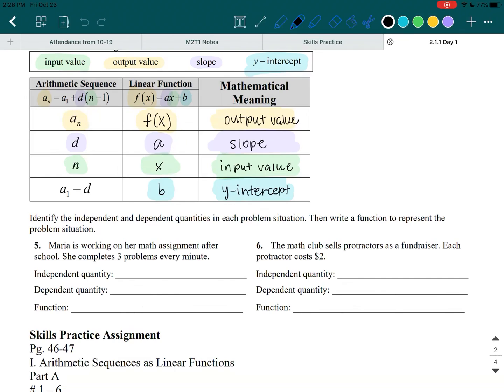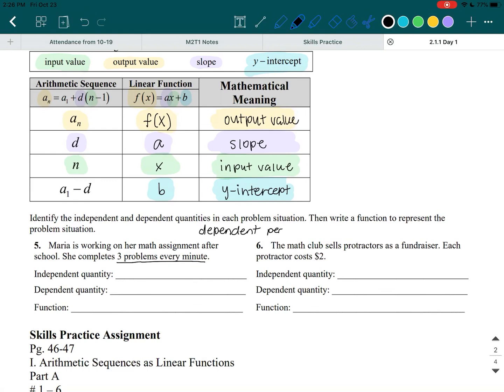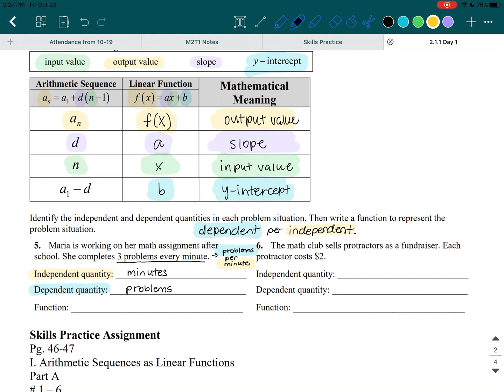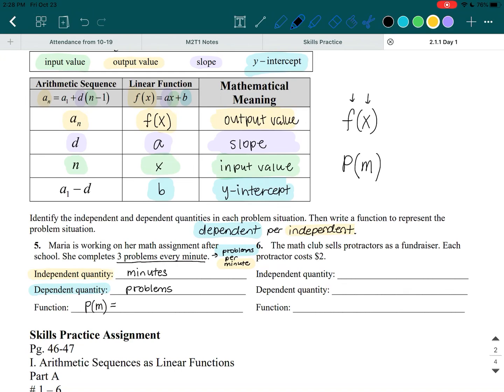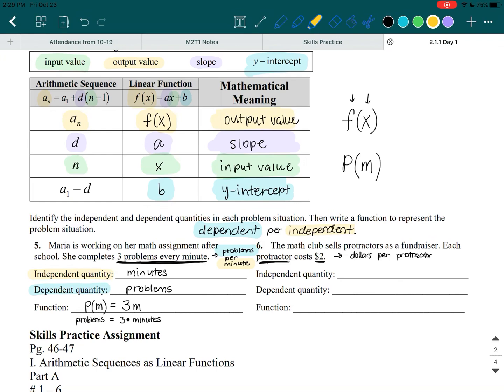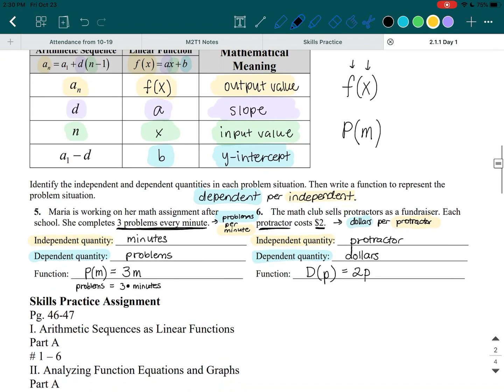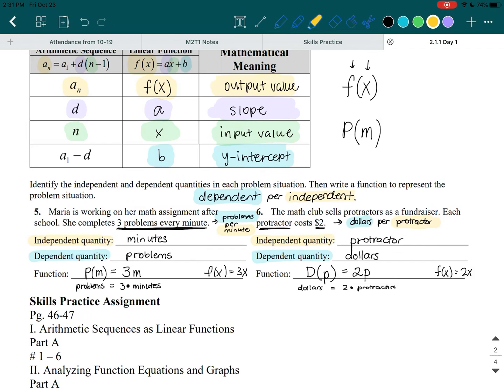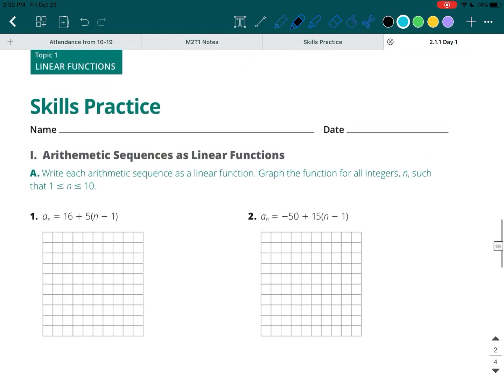2.1.1d Writing a Function Given a Situation